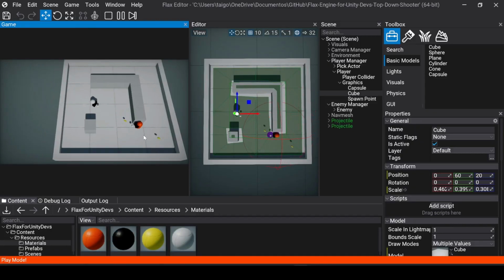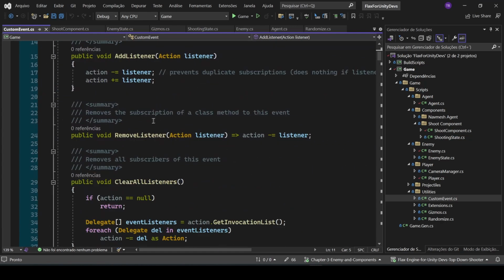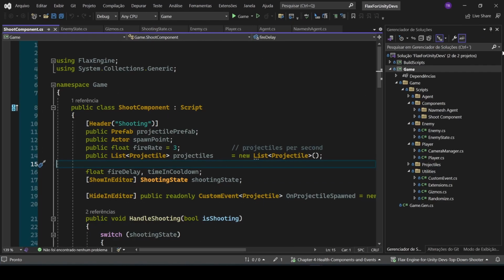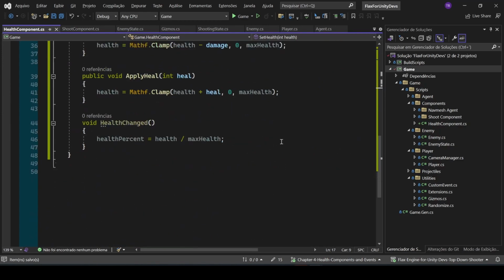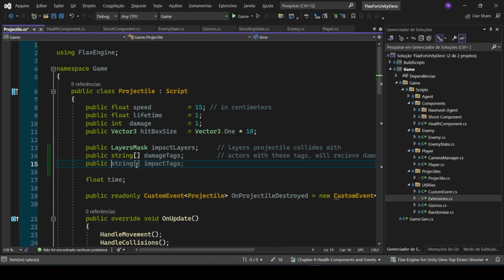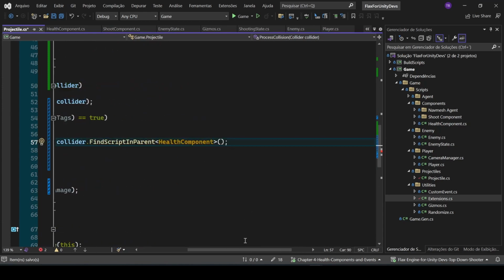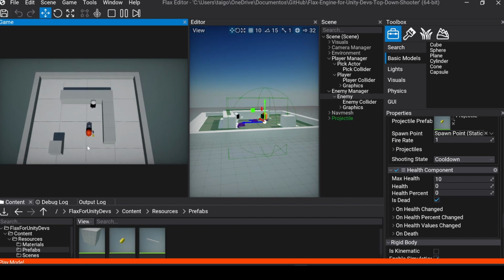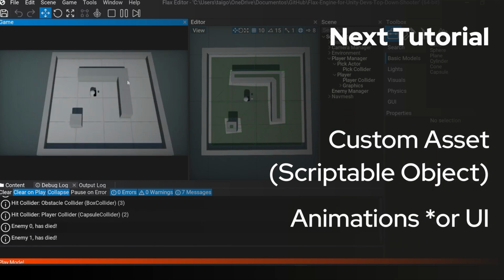🕹️ Flax Engine for Unity Developers 🎮 - Health Component & Events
Hello guys! In this tutorial we take a look at the health component, projectile damage on collision and Events. Hope you enjoy! This one is longer than usual, I apologise. Next one will take a while since I am going to be busy the next few days.

I am using a new way to record audio, but I still don't have a decent mic yet. Do you think the audio is any better?

In regards to the most recent Unity changes & after 5 years of using Unity, I decided to change to another game engine.

This is the Flax Engine, a powerful open source game engine that allows both C++ and C# with an amazingly similar workflow to Unity. Although recent in indistry standards, it's potential is immense and it is the best and most likely candidate to replace the hole left by Unity.

Hope you enjoy, and happy developing!